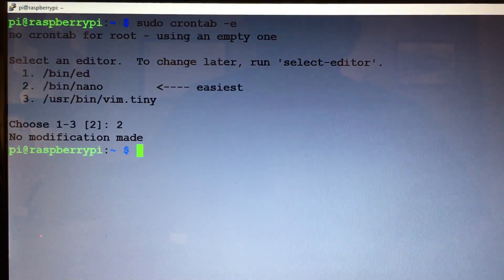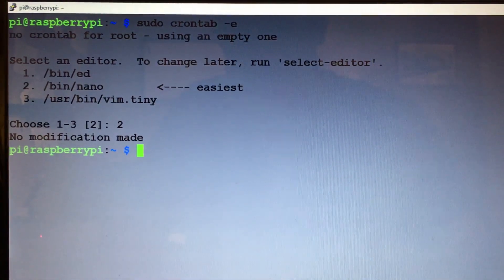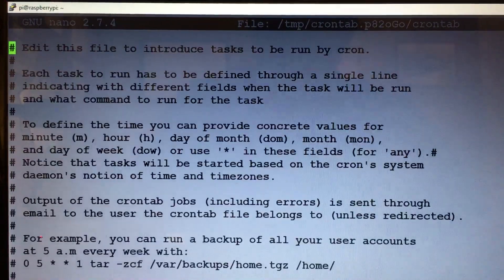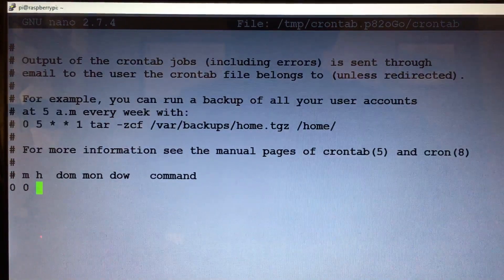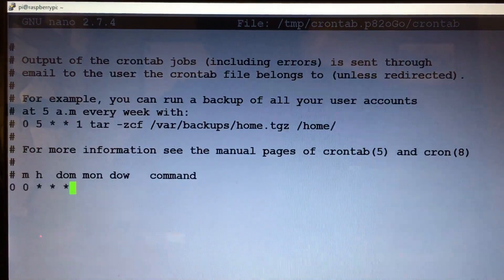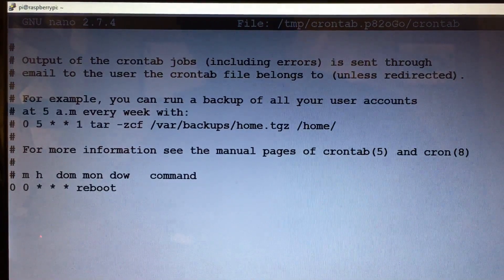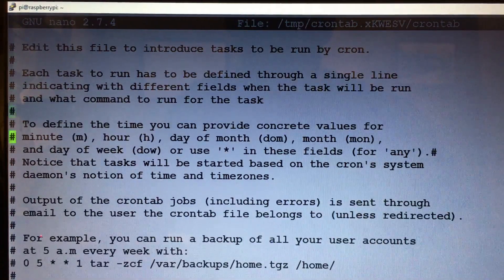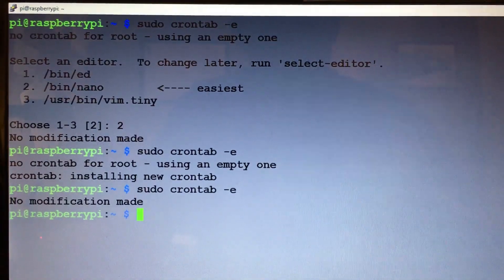How To Make A Raspberry Pi To Reboot Everyday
sudo crontab -e

At the button add the following:

0 0 * * * reboot

And save.